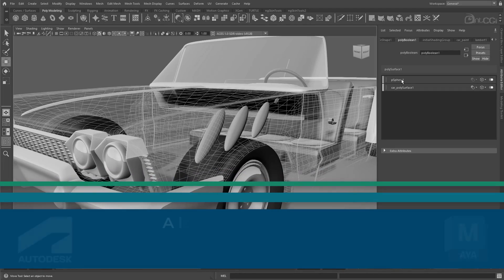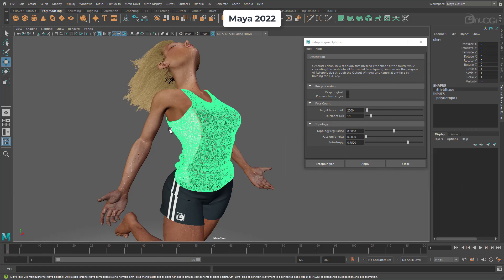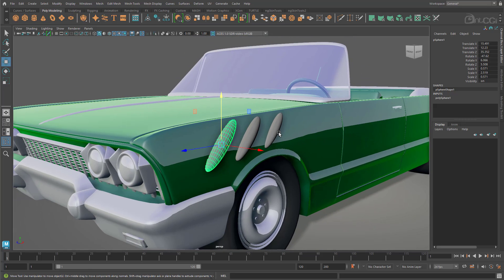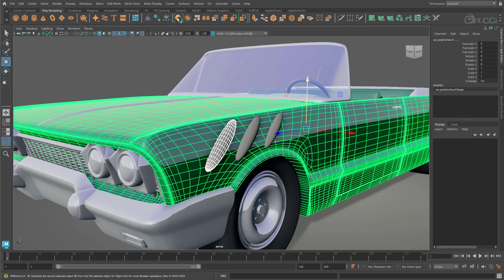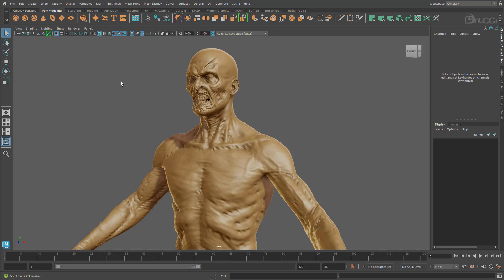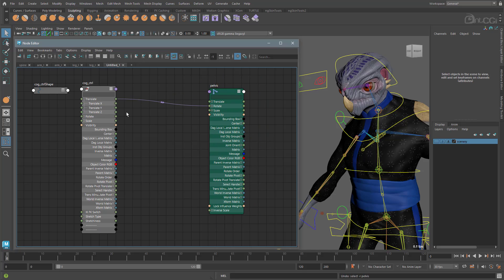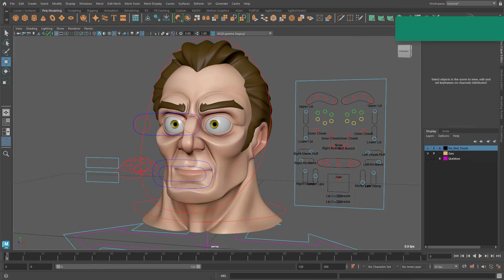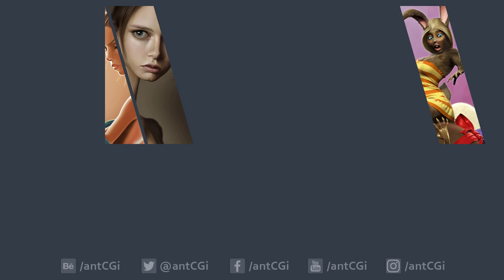What's new in Maya 2023?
In this video we will be taking a look at what Maya2023 has to offer.

This includes updates to the retopology and booleon tools, overall modeling performance improvements, the blue pencil tool and some of the other workflow enhancements.
00:00 Introduction
00:49 Retopology
05:58 Booleons
07:06 Pinning the Attribute Editor
09:49 Modeling Performance
12:35 Wireframe Opacity
13:29 Hide Unit Conversion Nodes
13:49 Blue Pencil
18:55 Search Function
20:40 Verdict
21:49 Join the antCGi Club